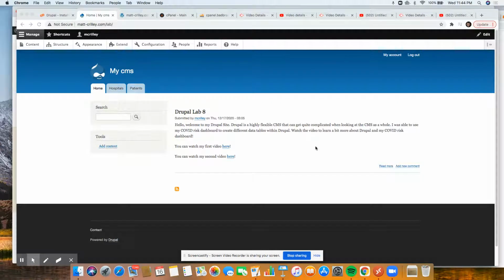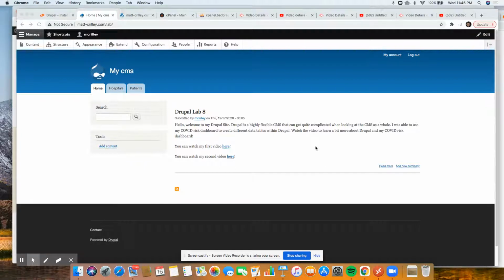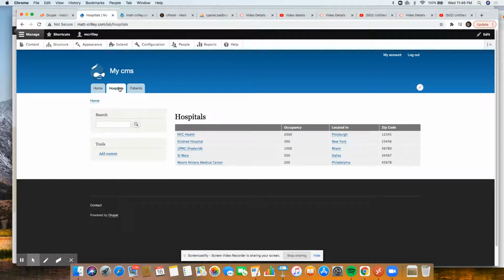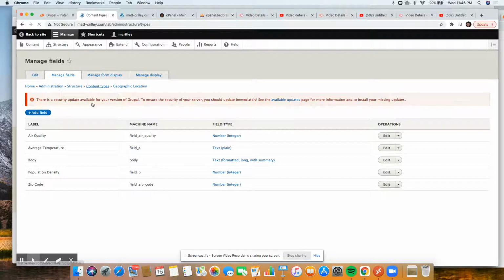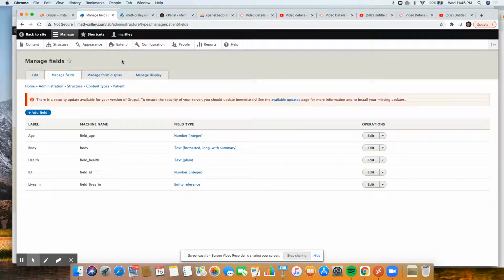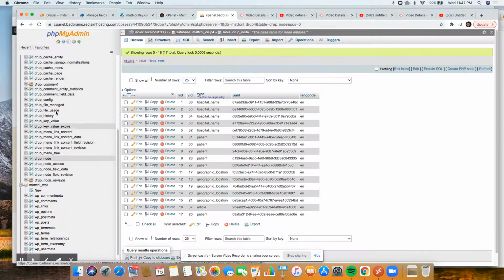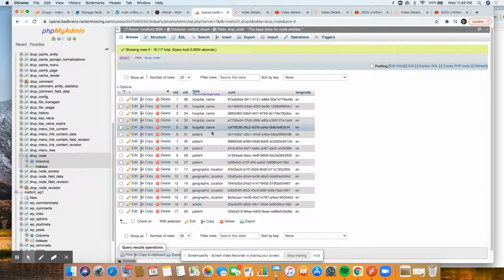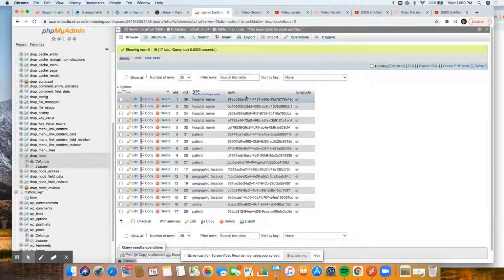Untitled: Dec 16, 2020 11:52 PM